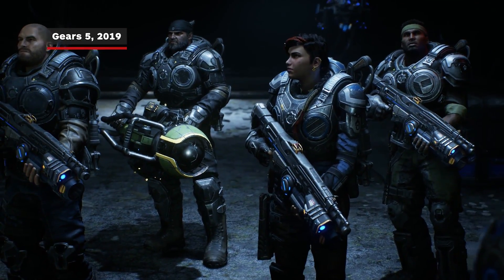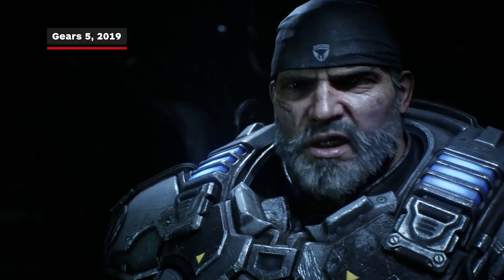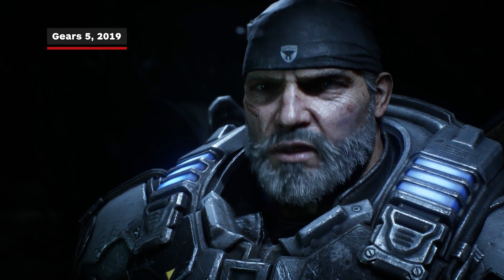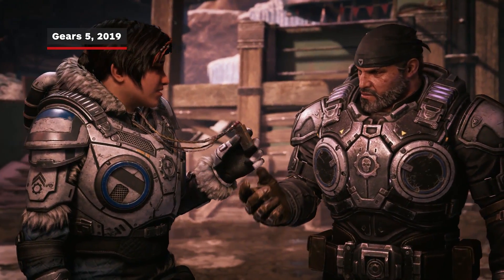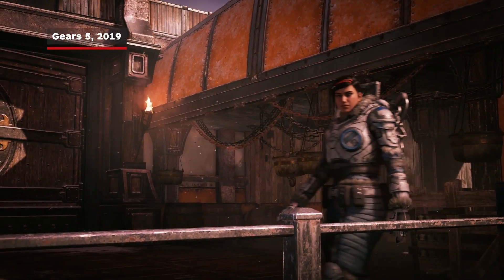Microsoft Explains The Xbox Series X's High-Speed Secret Sauce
We chat with Jason Ronald, one of the lead engineers on the Xbox Series X, about Xbox Velocity Architecture, the mixture of hardware and software that aims to eliminate load times on Microsoft's next-gen console.